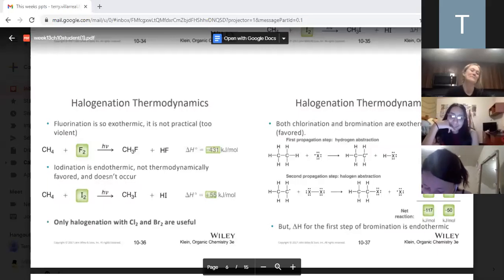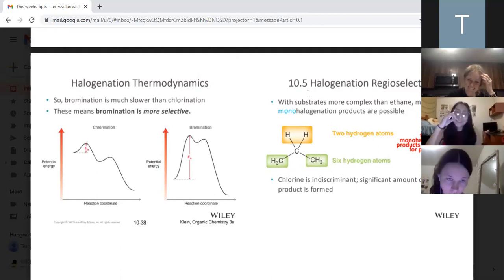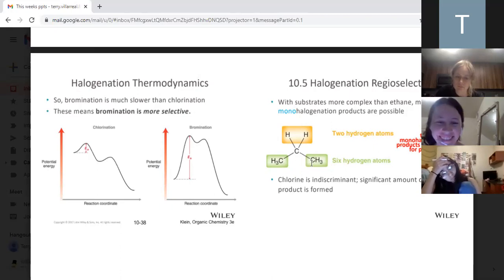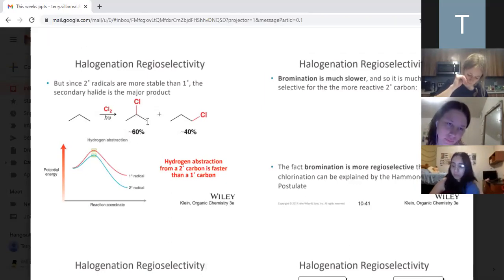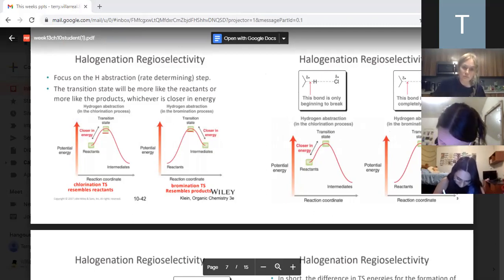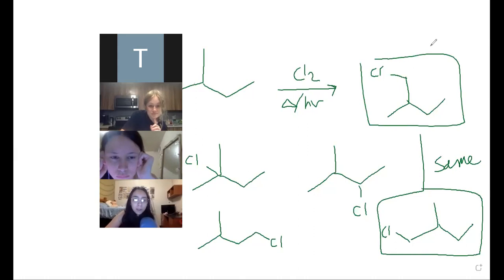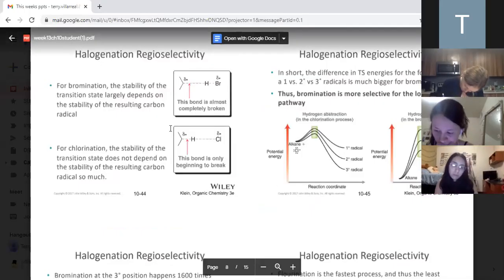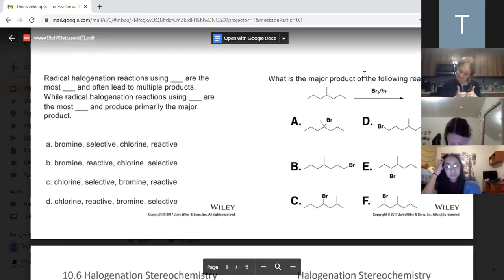NAU Organic Chem Lecture Radical Chemistry 2